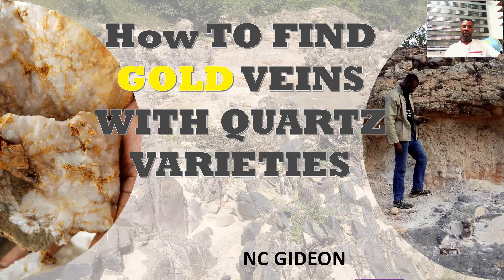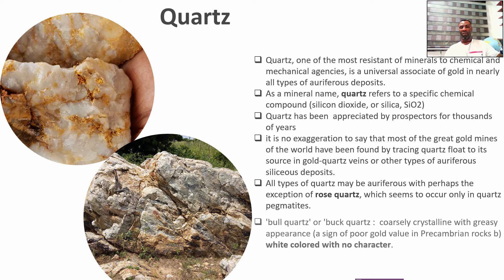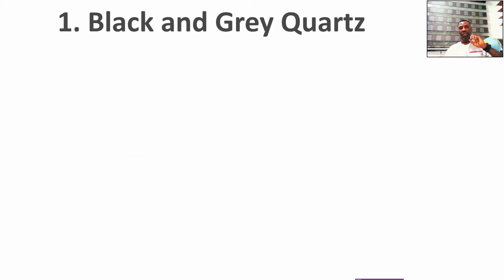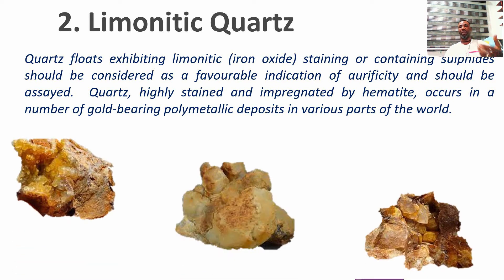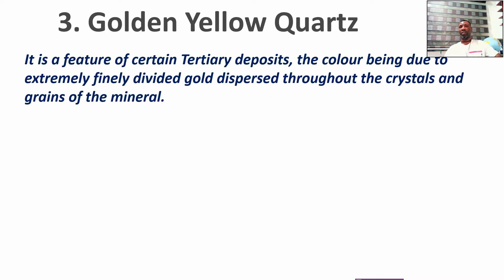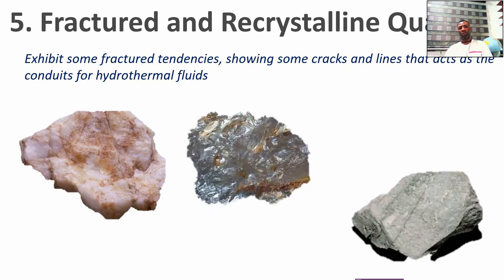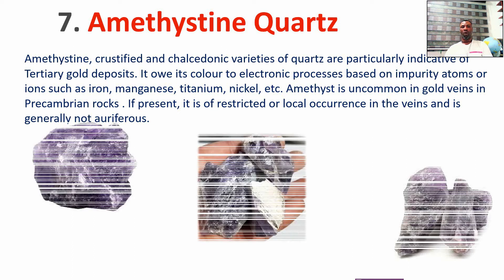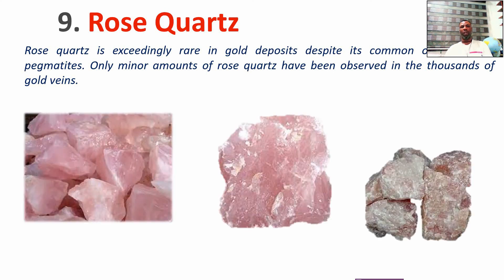MM92: HOW TO FIND GOLD VEIN USING VARIETIES OF QUARTZ FLOATS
This video enumerates quartz varieties that requires more attention while prospecting for primary gold mineralization.

Quartz, one of the most resistant of minerals to chemical and mechanical agencies, is a universal associate of gold in nearly all types of auriferous deposits. These facts have been appreciated by prospectors for thousands of years, and it is no exaggeration to say that most of the great gold mines of the world have been found by tracing quartz float to its source in gold-quartz veins or other types of auriferous siliceous deposits.